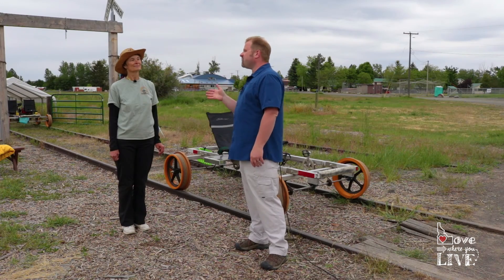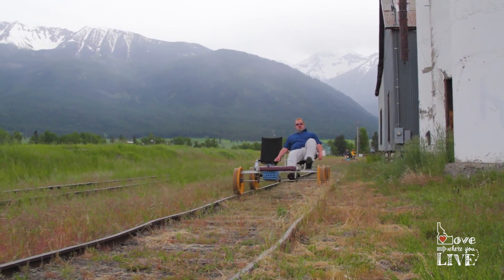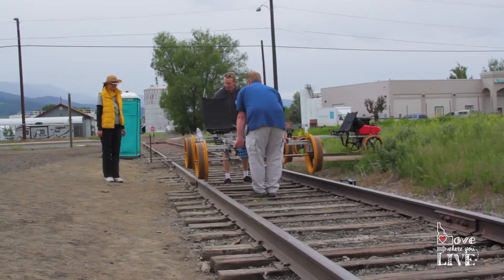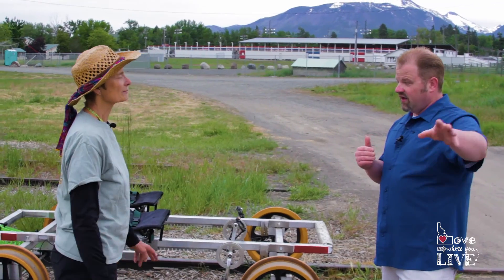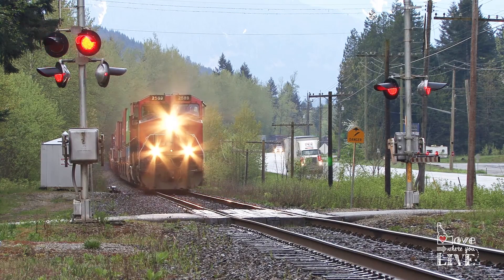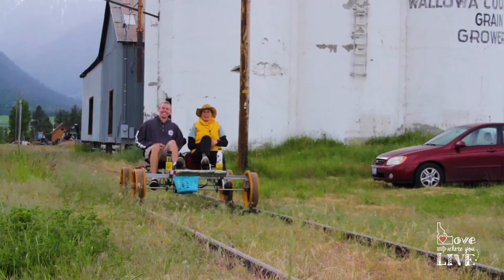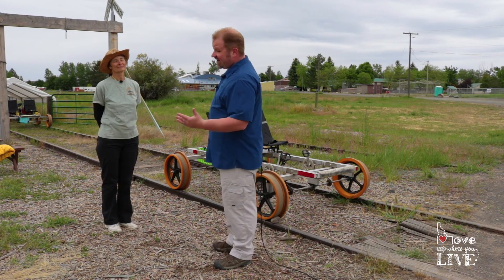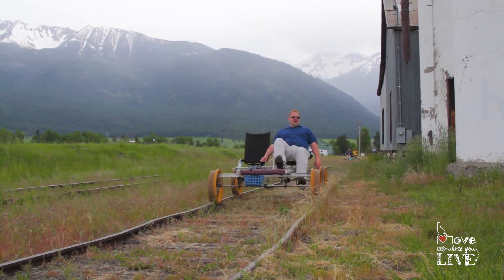Joseph Branch Railriders